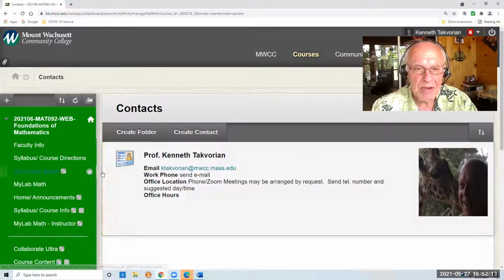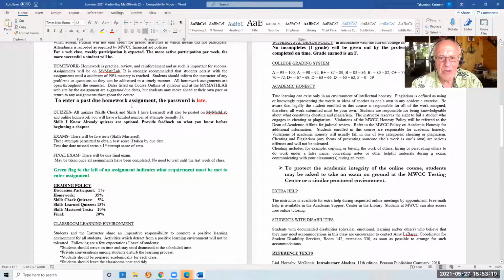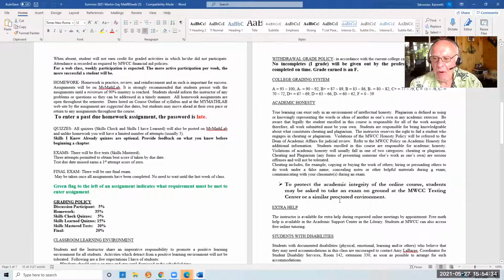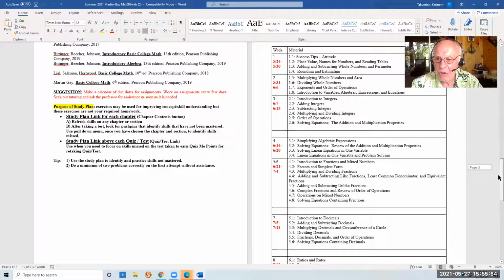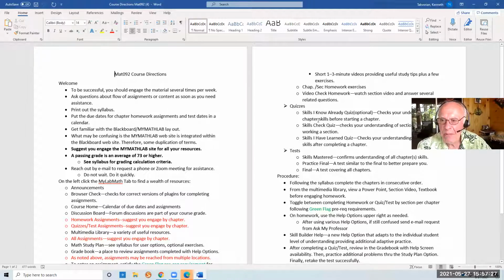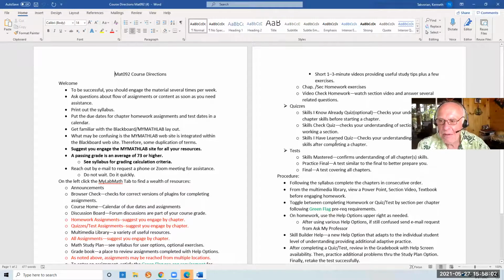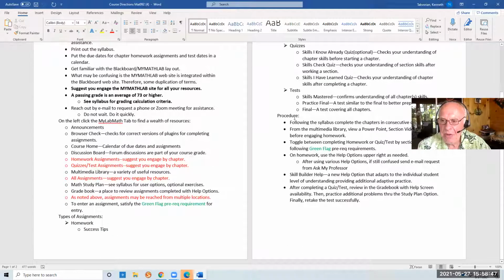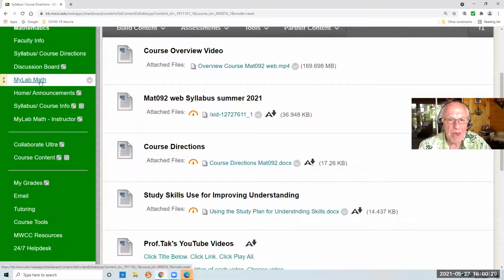Mat092web BlackBoard Explained